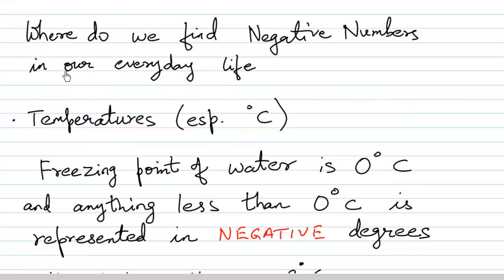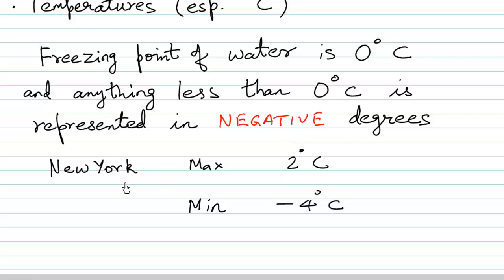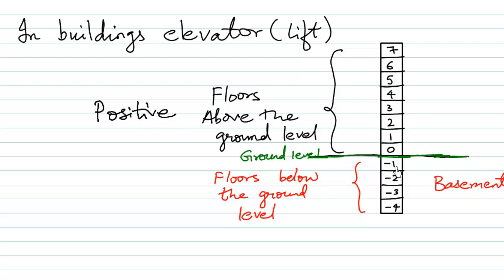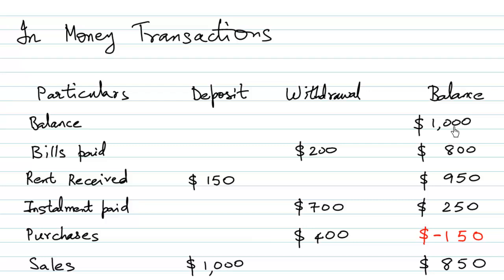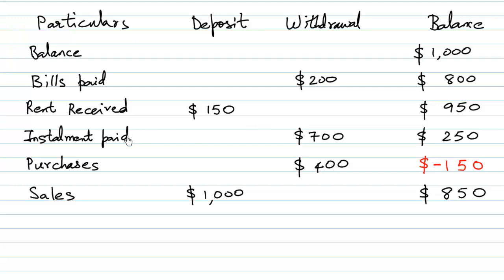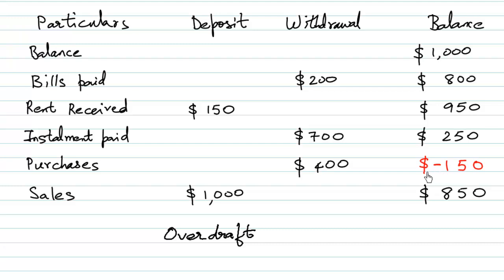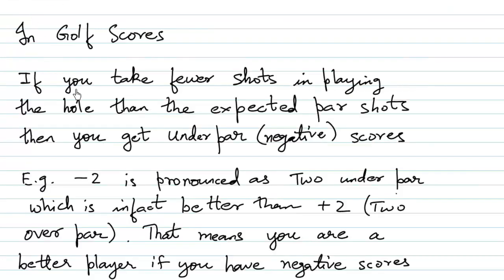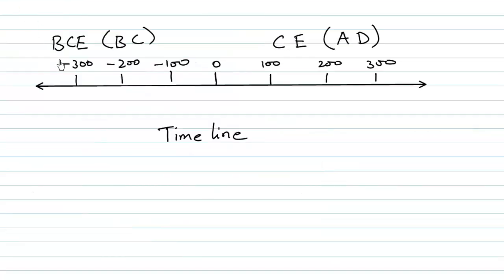Introduction to Negative Numbers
Introduction to Integers, positive, zero and negative numbers. Where do we see negative numbers in our real life is also discussed here.